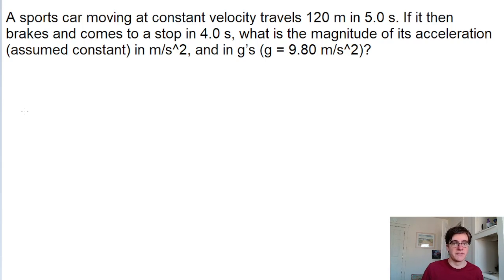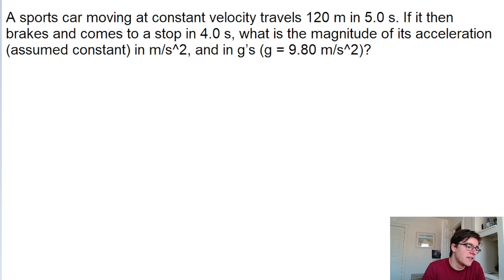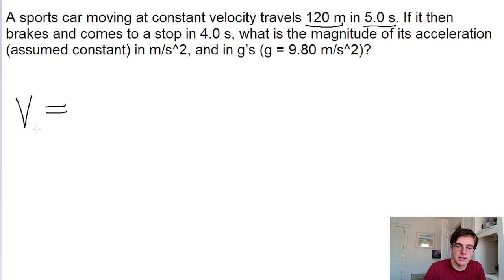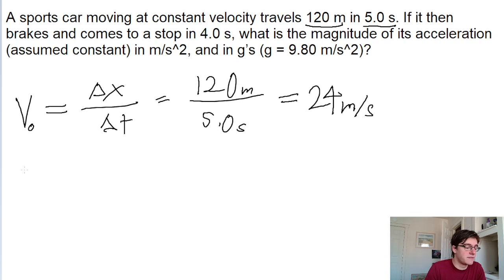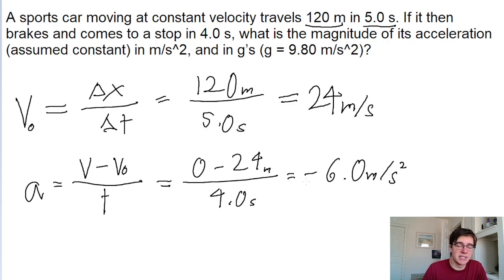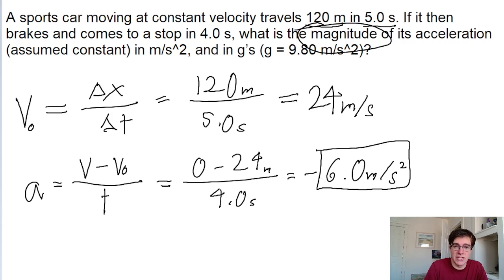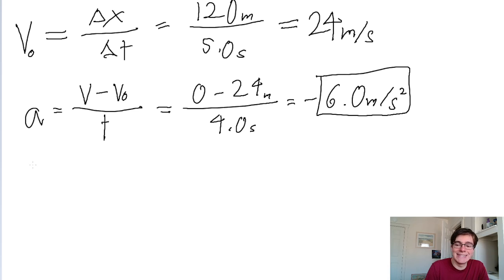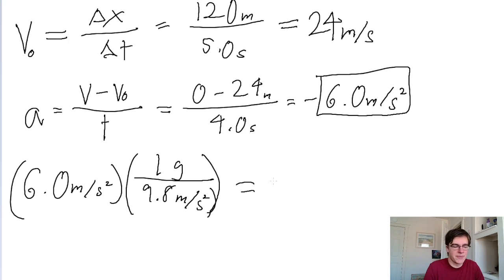A sports car moving at constant velocity travels 120 m in 5.0 s. If it then brakes and comes to a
A sports car moving at constant velocity travels 120 m in 5.0 s. If it then brakes and comes to a stop in 4.0 s, what is the magnitude of its acceleration (assumed constant) in m/s^2, and in g’s (g = 9.80 m/s^2)?